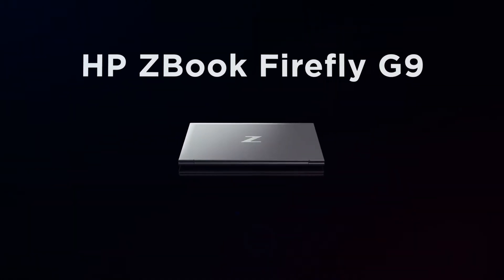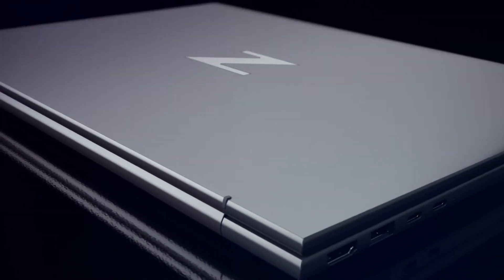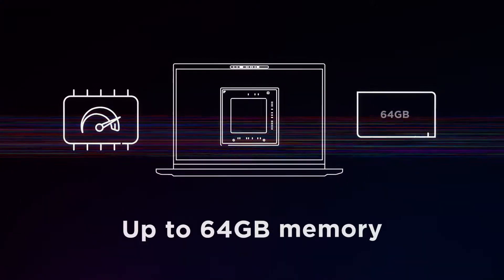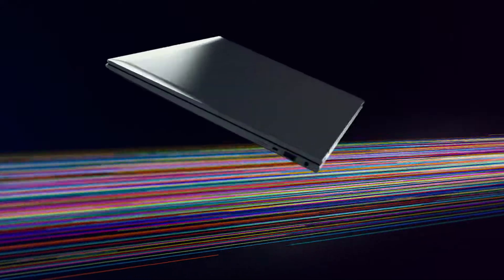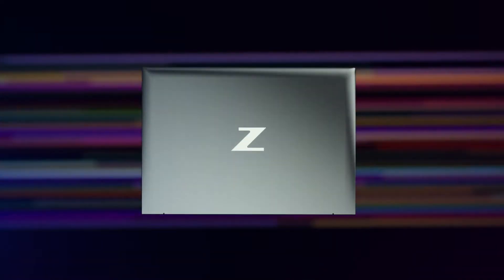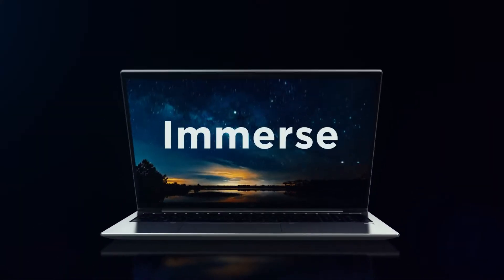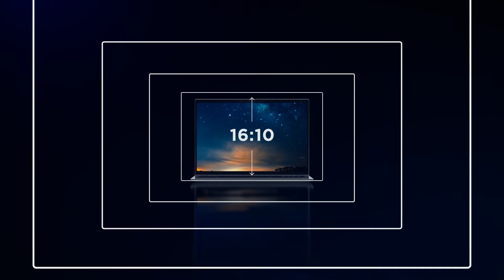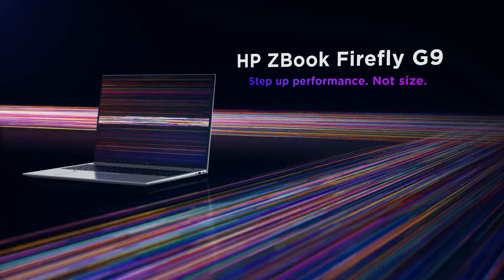HP ZBook Firefly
Pro-level performance combined with true mobility in these sleek and powerful laptops.

Stay productive with pro-grade components, an AI-enhancing webcam9, and a color-accurate display of everything you need to collaborate and manageprojects from anywhere

HP HP Public Sector Solutions HP Support HP Business Solutions HP Graphic Arts